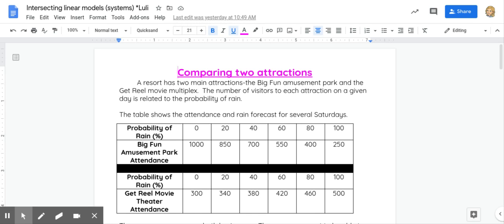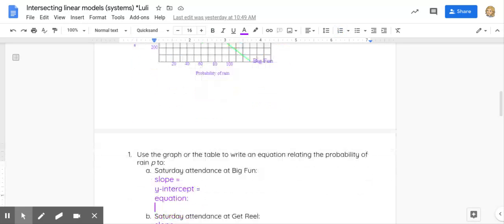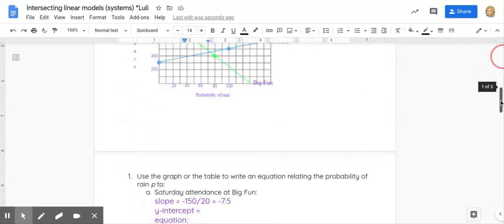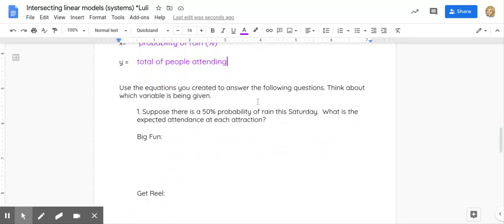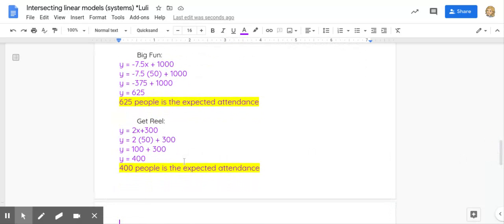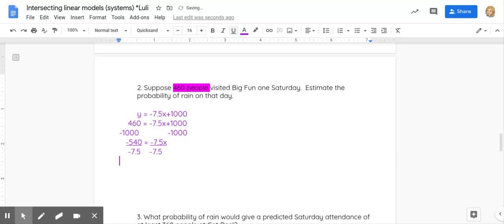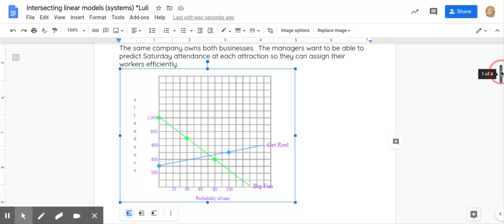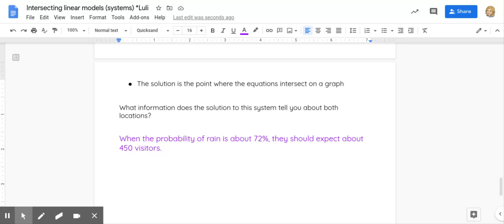Intersecting linear models (systems) *Luli - Google Docs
Lesson for Comparing two attractions